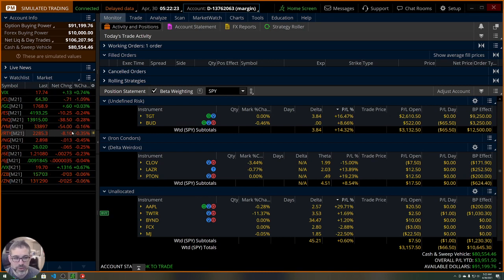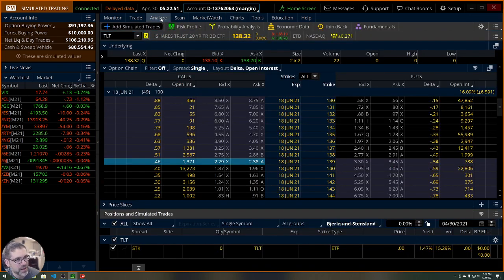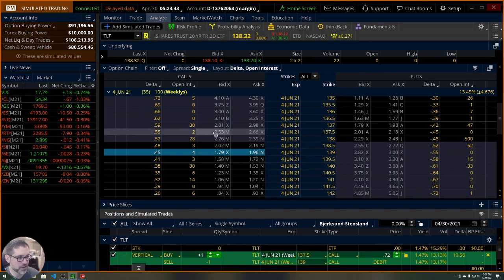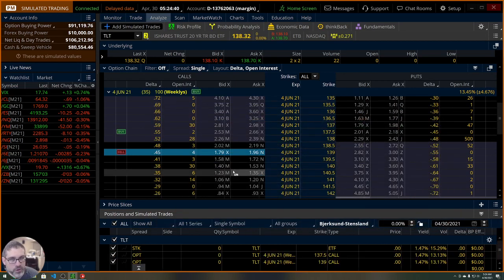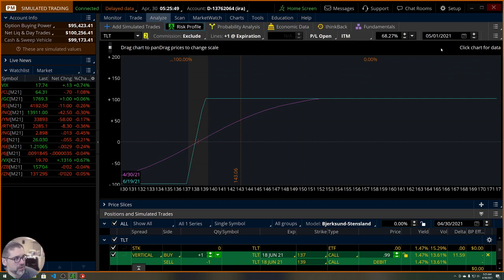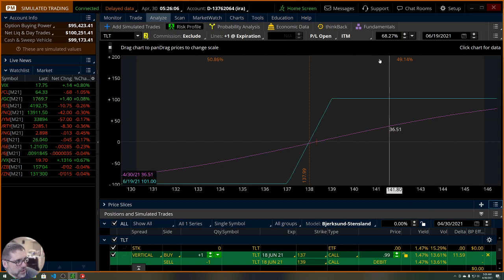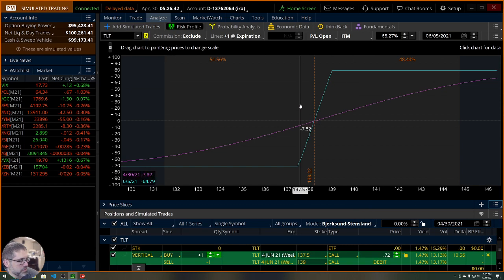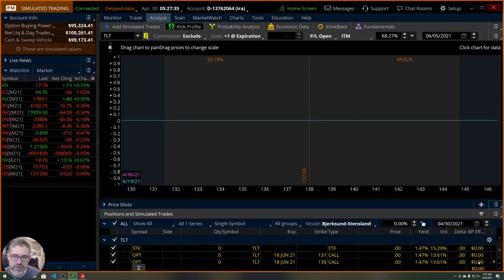TLT Long Call Spread - Bullish on Treasury Bonds?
0:00 - Trade Overview
0:55 - Welcome
1:49 - TLT Charts
2:09 - Build the Trades
4:58 - Probabilities
6:59 - Like & Subscribe

Welcome to our video for April 30, 2021.

In today's cherry bomb trade, we explore bullish trade in treasury bonds (TLT).